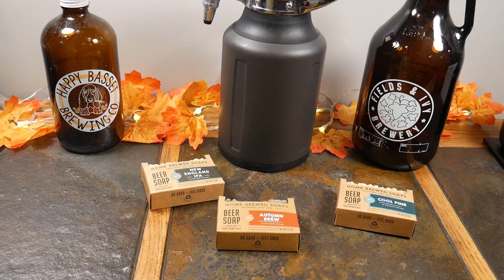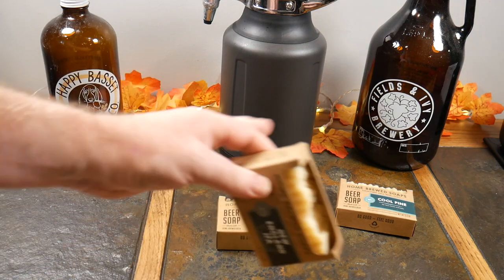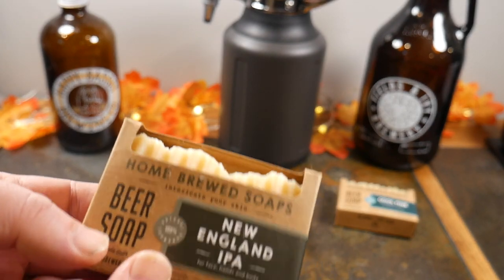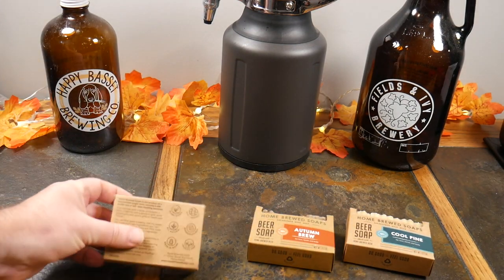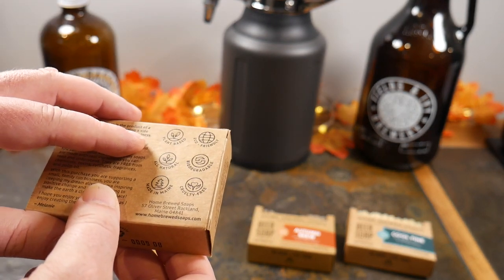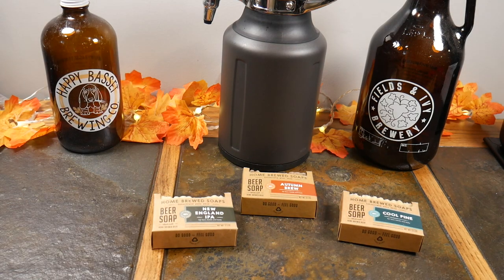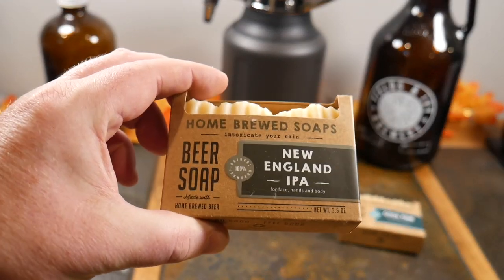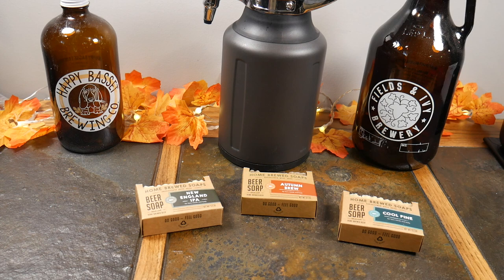Home Brewed Beer Soaps:All Natural Hand Crafted Artisan Beer Soaps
Home Brewed Soaps is a small woman owned artisan soap business out of Maine in the US. Check out her website and show some support! These soaps are amazing, beer lovers or not. And with the holidays approaching, what a great gift or stocking stuffer these make!